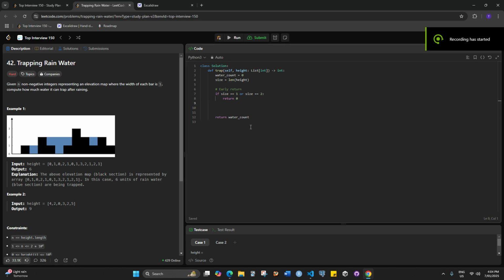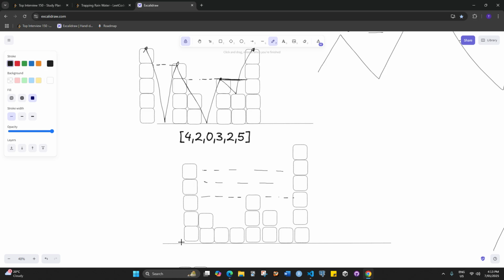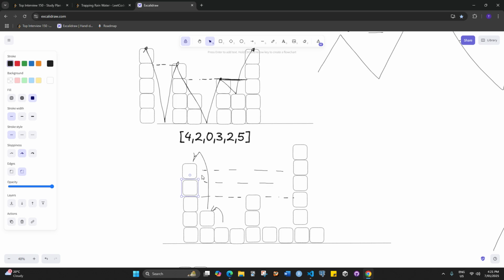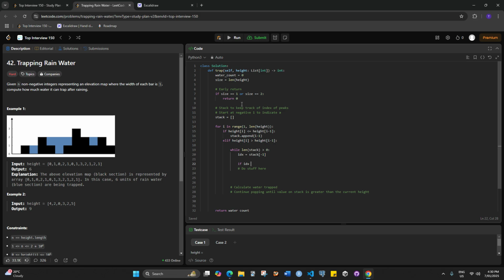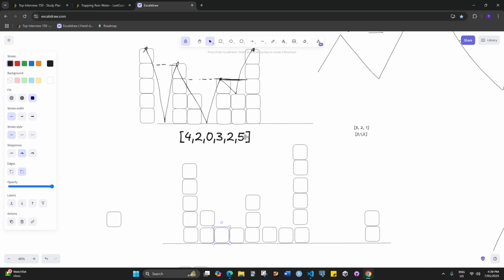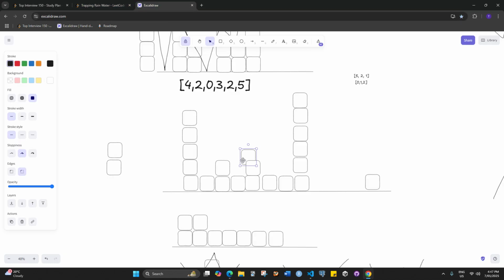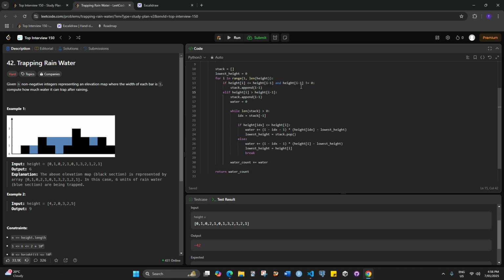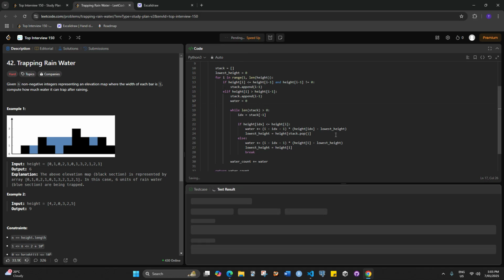LeetCode Day 20 42. Trapping Rain Water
Problem: 42. Trapping Rain Water
Method: Used a pointer approach to loop through and calculate the amount of water each individual "valley"could hold

Comments: Idea did end up working, but it took way too long to figure out.